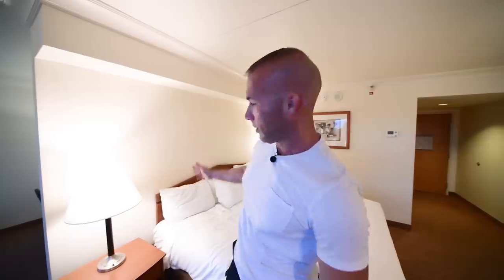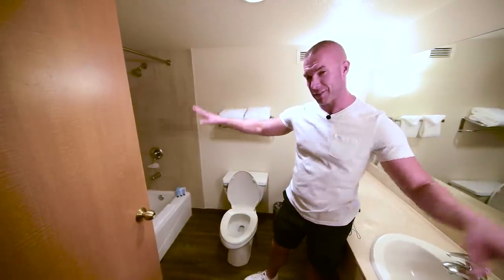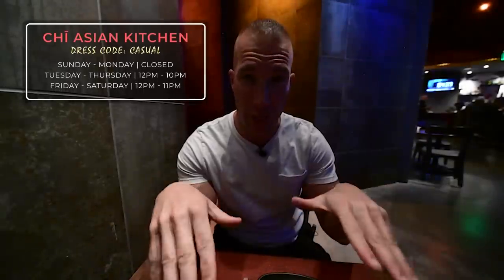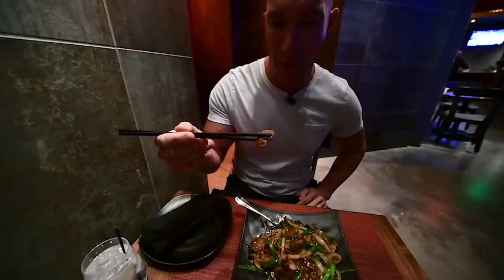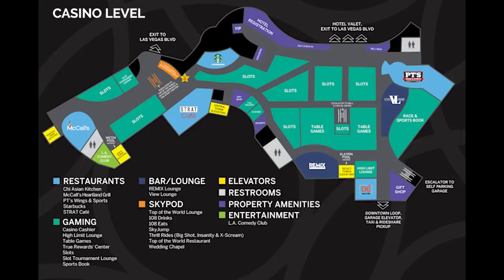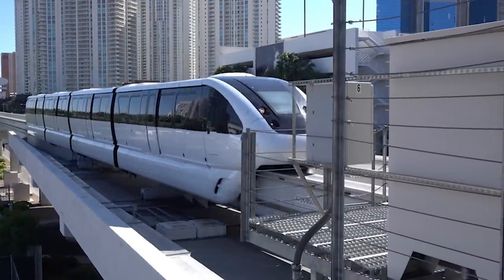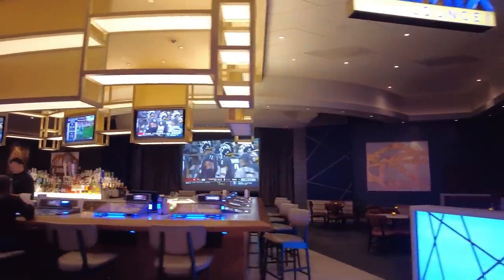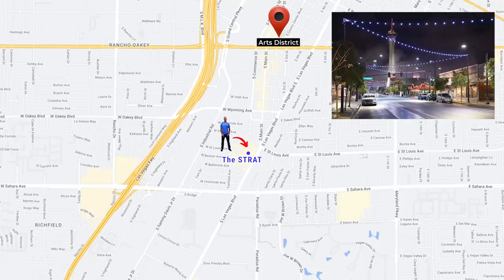I Stayed in the Cheapest Room on the ENTIRE Las Vegas Strip!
Las Vegas has become more expensive in recent years. Especially after reopening in 2020 into 2021 as well as 2022 heading into 2023. Trying to find a cheap place to stay on or off the strip can be difficult. However, today I am doing a review of the cheapest room on the entire Las Vegas strip. This video is definitely made for the budget traveler, so you won't be seeing a luxury suite at Cosmo, Venetian, Wynn, Bellagio, etc. This review is to show you the most affordable room option on the strip, a new restaurant you can try out, what attractions this hotel offers, info on gambling in the casino, transportation options and things to do around the property.

00:10-01:57 Room Tour
02:25-04:28 View From the Strat
04:29-07:58 Chi Asian Kitchen
08:00-09:25 Casino Floor
09:26-10:06 Cheap Transportation Options
10:08-14:50 Pros & Cons,  Shoutout to Employee